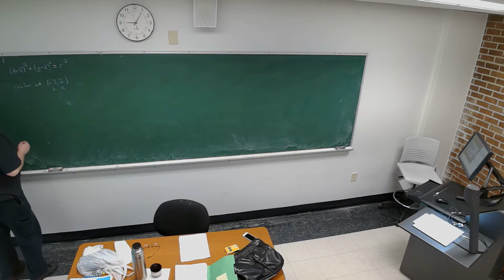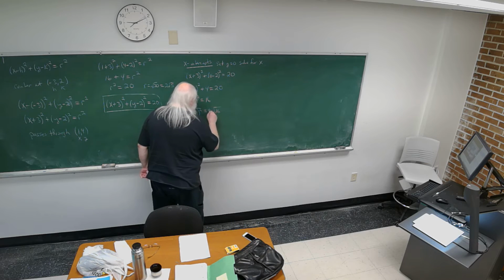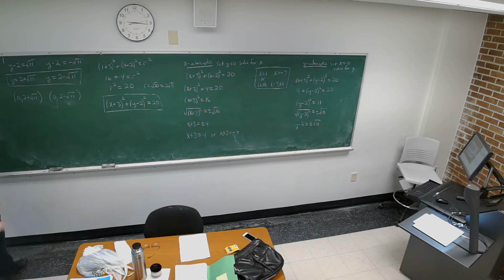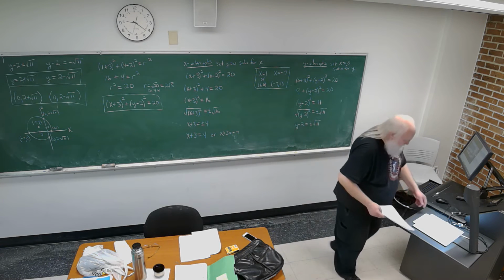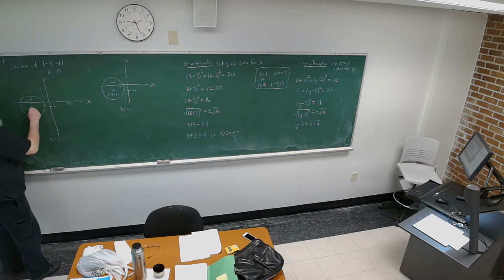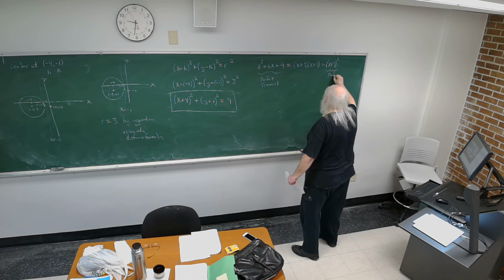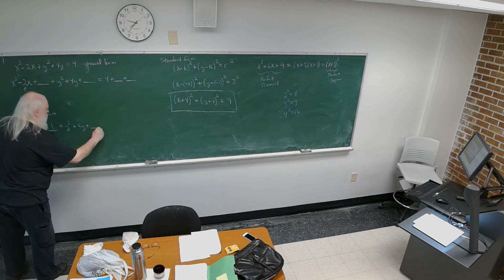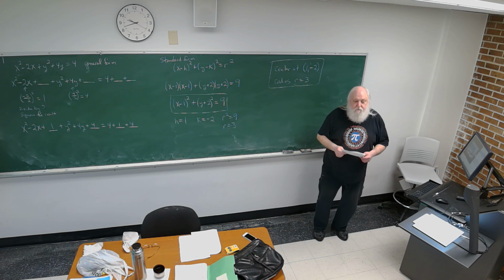Math 111 9-5-22 lecture